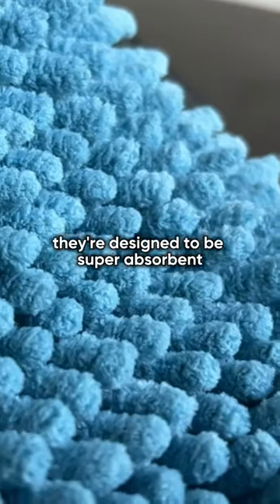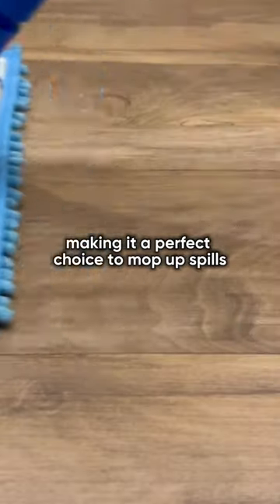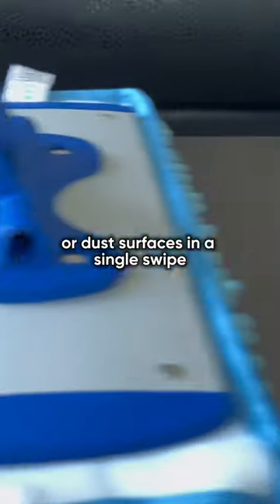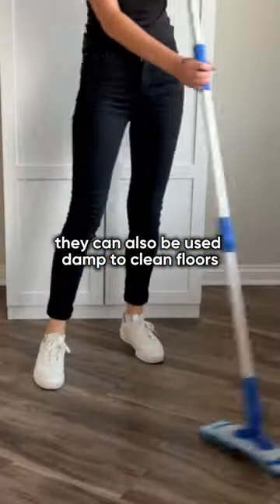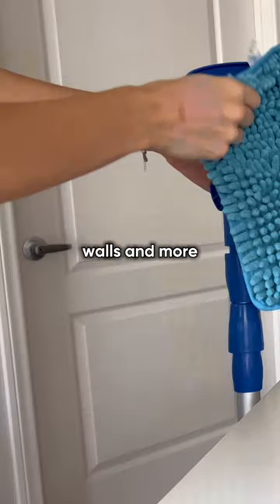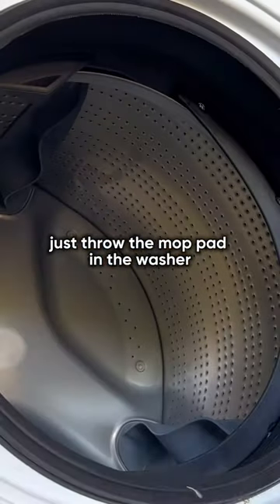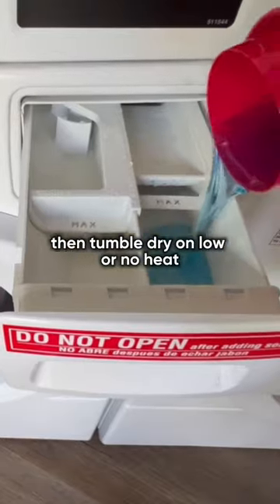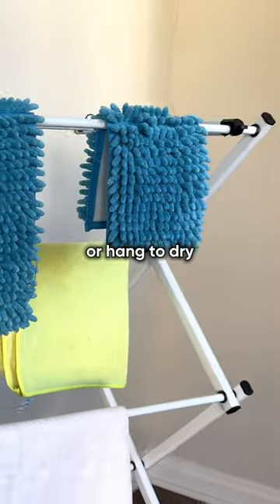Meet The MUCHO MOP - The Professional Cleaning Tool That Cleans Everything!